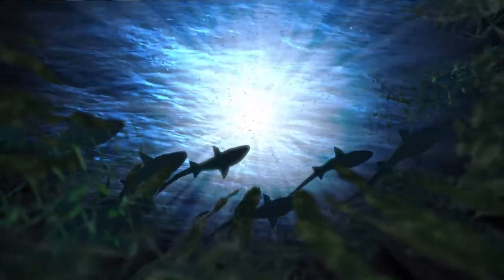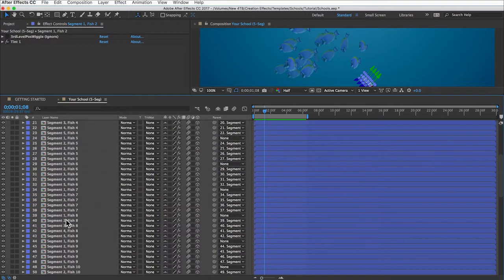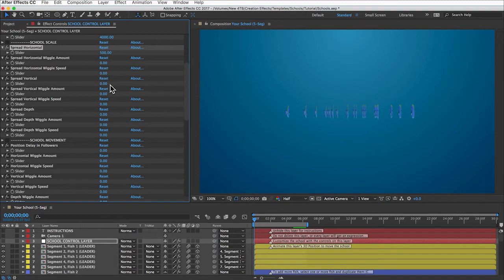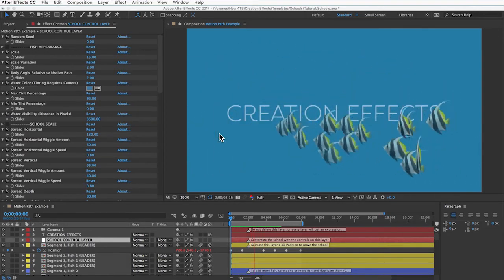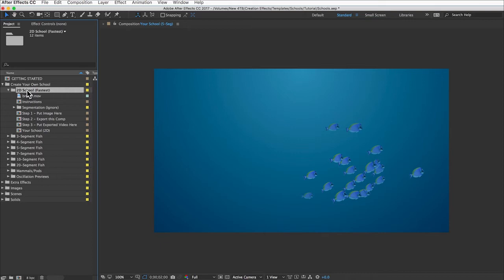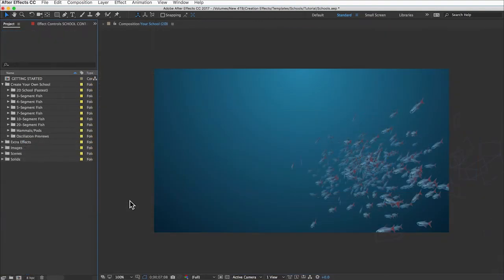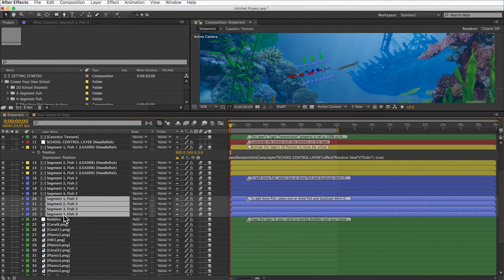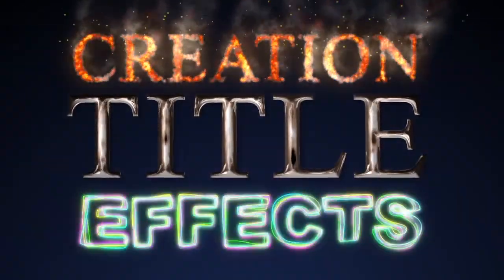School of Fish - After Effects Tutorial (Create Underwater Scenes)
This tutorial shows how to create and animate 3D schools of fish using the 'Schools' After Effects template, available
Template Description:
Schools lets users create realistic, 3D schools of fish and underwater scenes in Adobe After Effects. Just drop in a fish image and it instantly converts to a school, with each fish swimming and oscillating in three dimensions. A total of 40 species of fish and marine mammals are included. Control where the fish school swims, and customize the school's swim behavior using convenient slider controls.
Copy and paste your fish schools into one of the seven pre-designed scenes (as seen in the demo video). Or, create your own rich, underwater 3D scenes with the custom water effects and a 74-image library of coral, plants, and other ocean elements. With 'Schools', even After Effects novices can create high-quality 3D animations of fish and life under the sea!
Compatible with CS5 and up. Works in 4K. Music from preview not included.